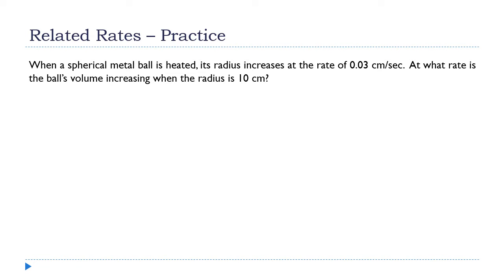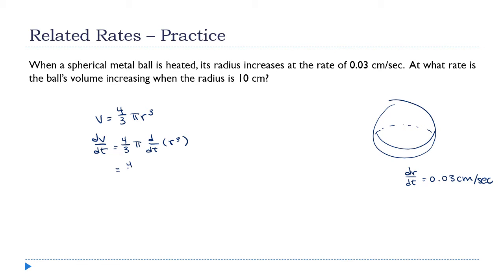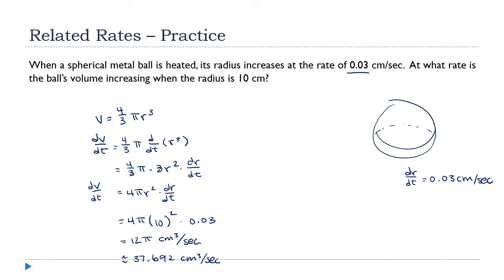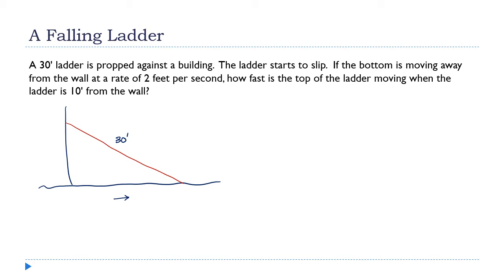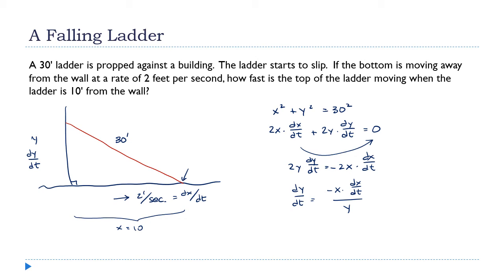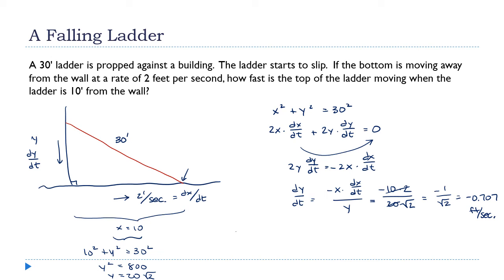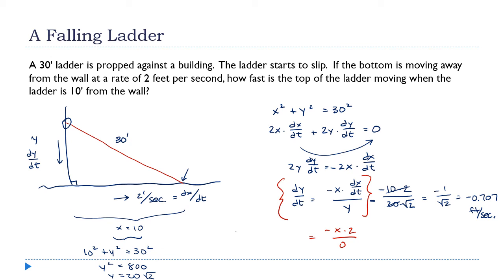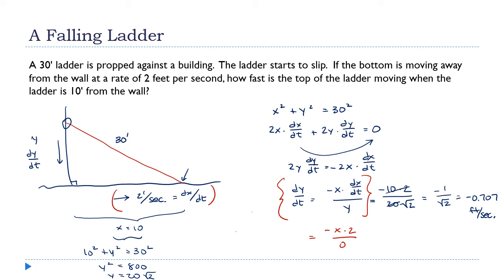Related Rates, Concepts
We usually think of formulas as static things - you put in numbers and you get out a number.  Instead, suppose we think about each variable as being something that changes over time.  For example, as a ripple spreads through a pond, both the radius and the area are changing but at different rates.  In this lecture, we're going to look at a way that uses the idea of implicit differentiation to find relationships between those rates of change.